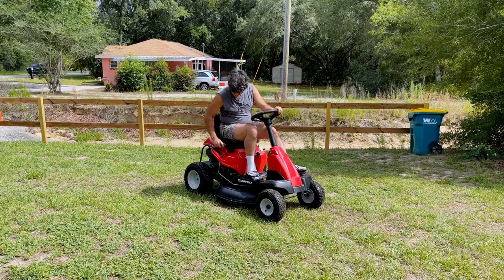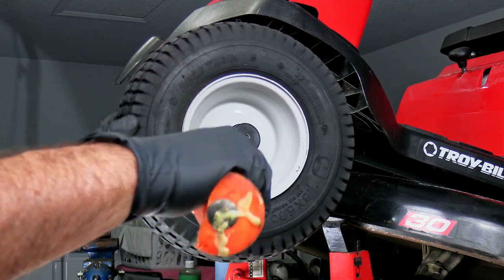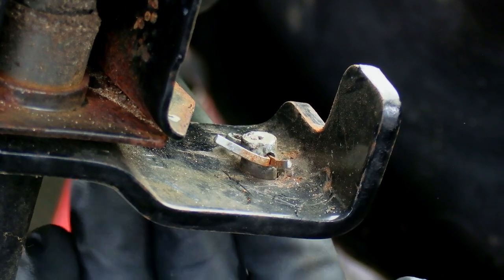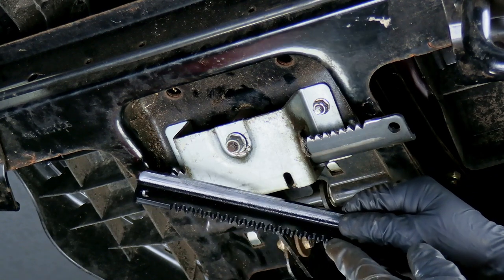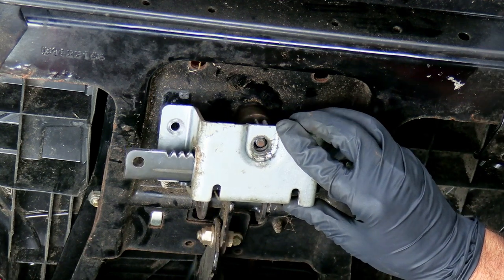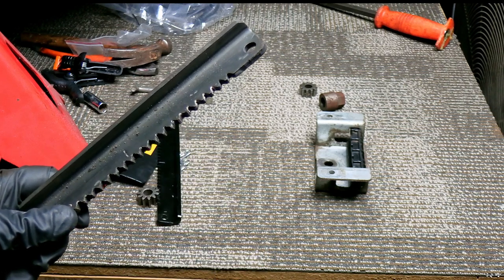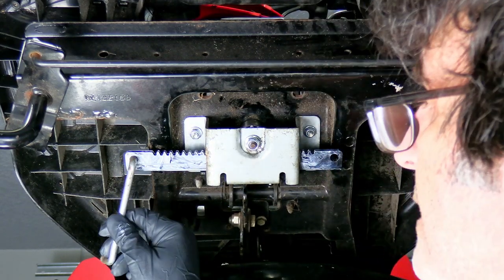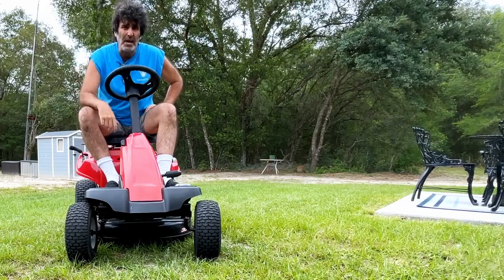Steering Failure on Troy Bilt TB30 Rear Engine Riding Mower!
In this video I go through replacing the rack and pinion gear on the Troy Bilt TB30 Rear Engine Mower.  This will be the same job on the craftsman version of this and the murray as well.

When buying a new part be sure to check your model number for a fit.  is 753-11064B.  It's better if you replace the whole assembly including plate, plastic sleeve, bushing, rack and pinion.